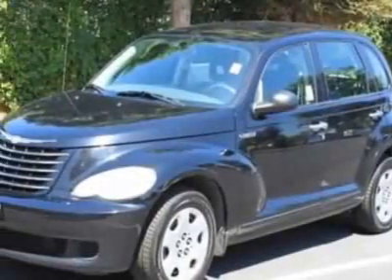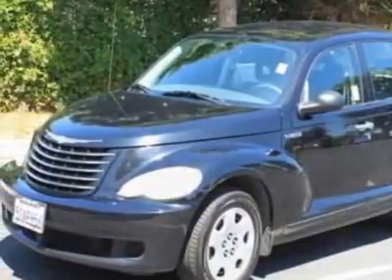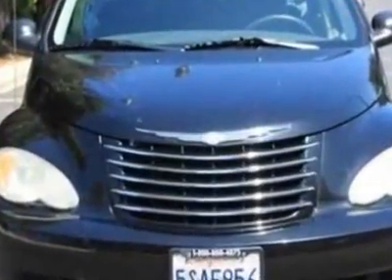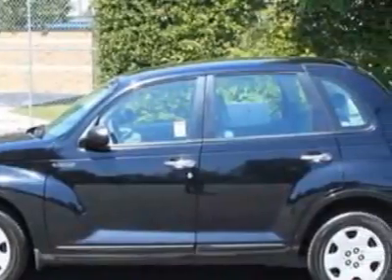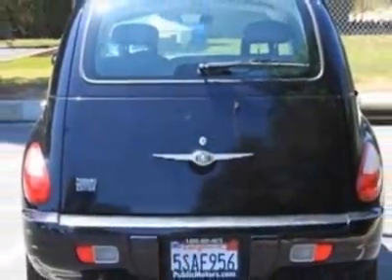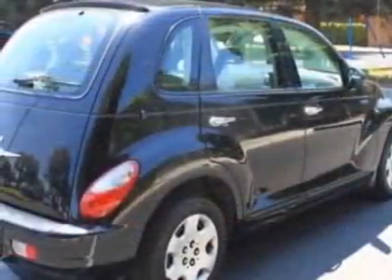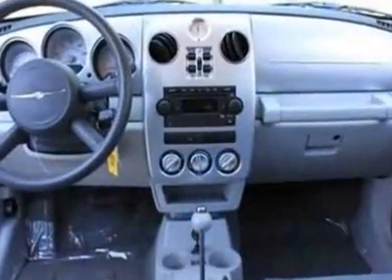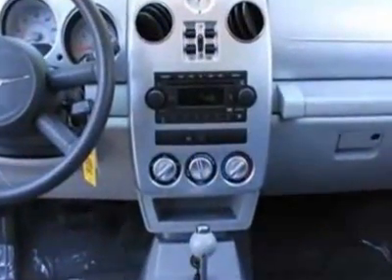2006 Chrysler PT Cruiser 4dr Wgn Touring Van - Santa Ana, CA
Public Motors, Santa Ana, CA - Chrysler PT Cruiser Touring